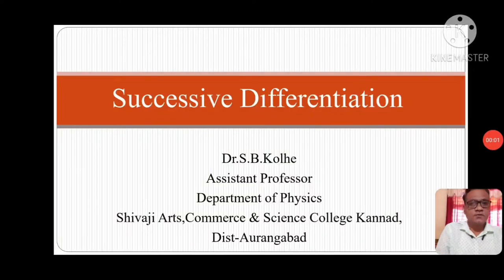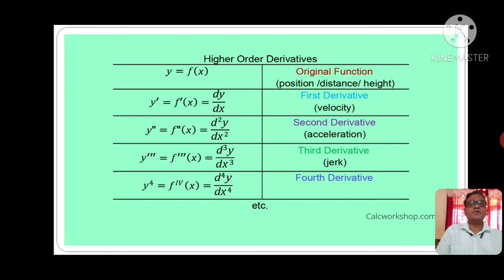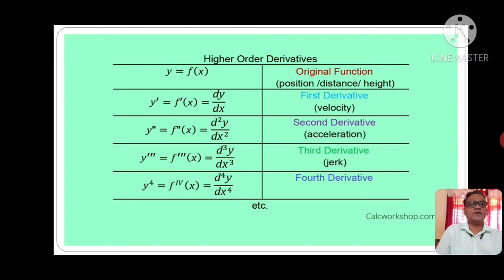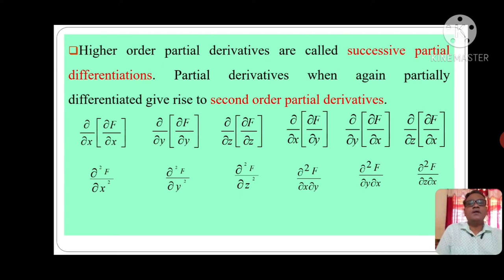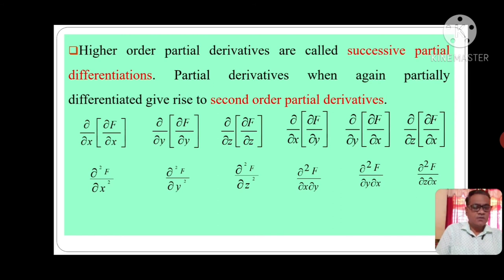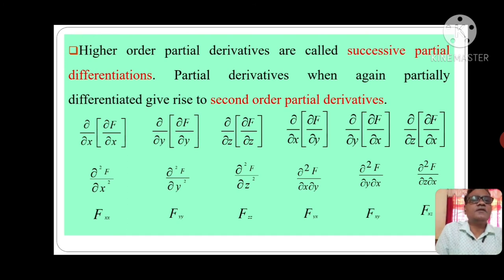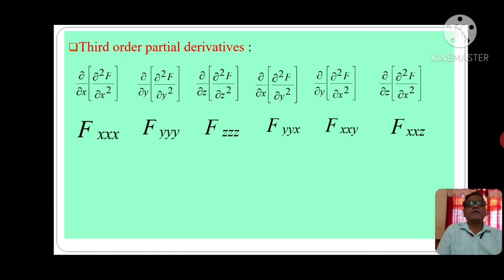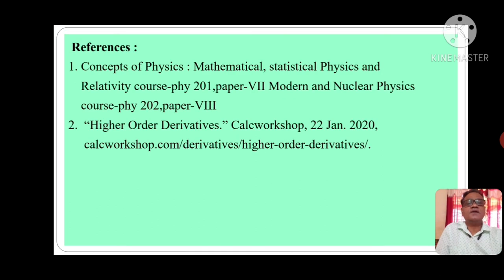successive differentiation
Successive differentiation concept is discussed.